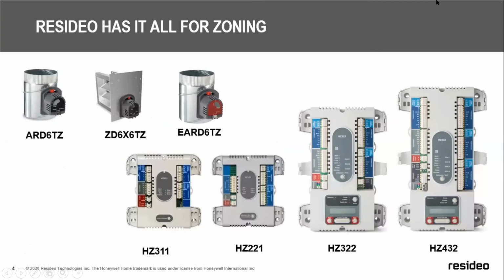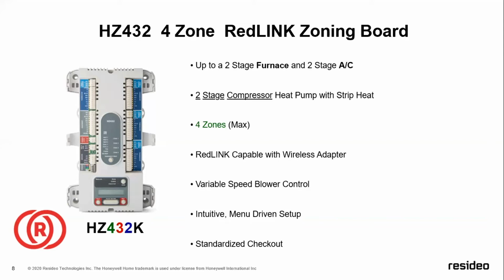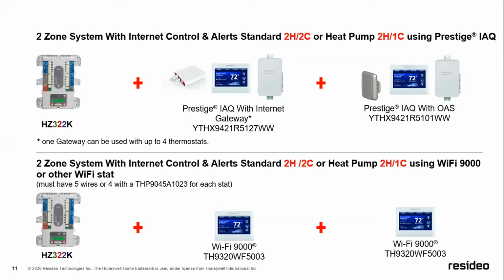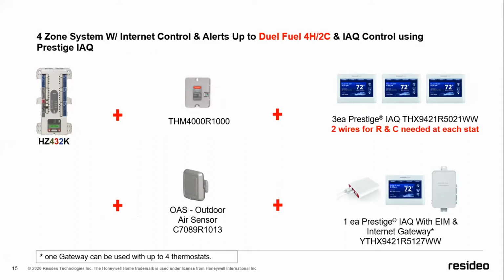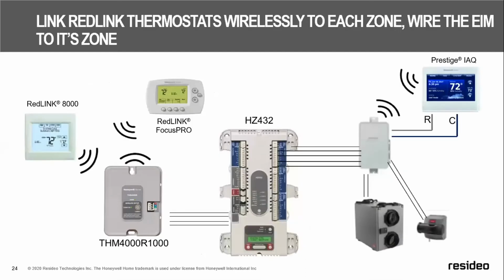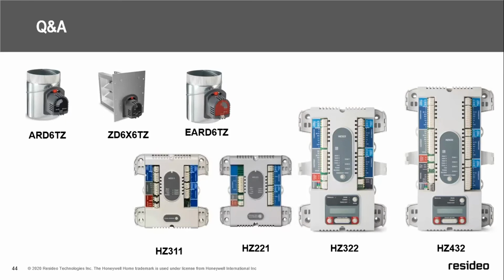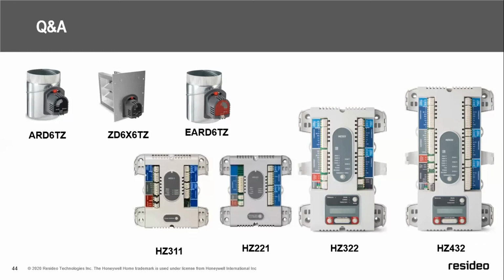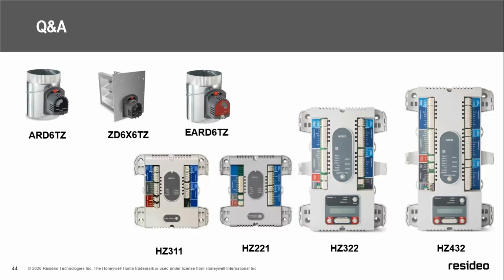Zoning Part 2: Application Specifics & Accessories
This one-hour webinar is a review Resideo’s zoning solutions, application specifics and accessories. This webinar was led by members of the Resideo Sales Team and product specialists and includes product details and key features, installs, and how to best position these solutions to homeowners.